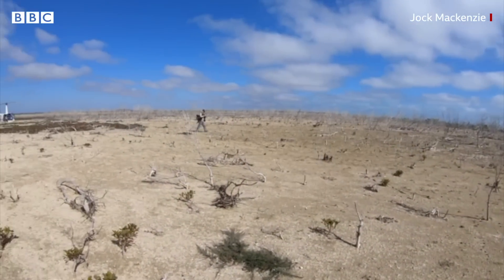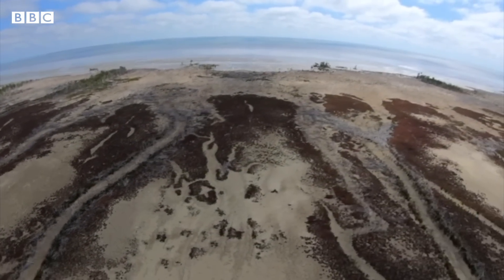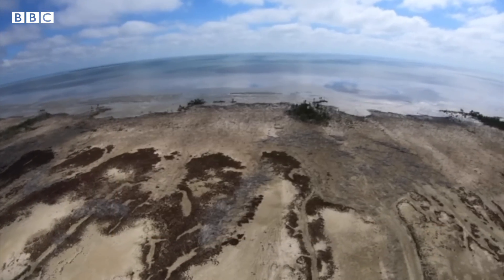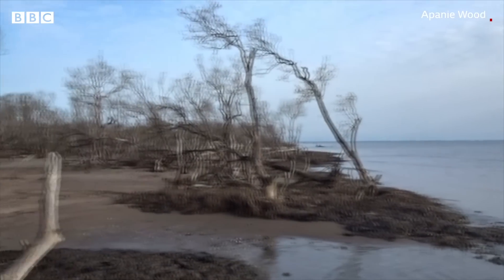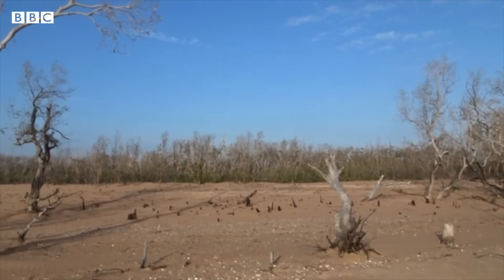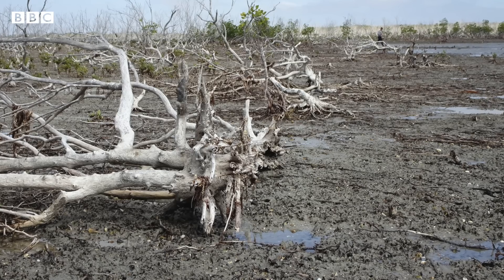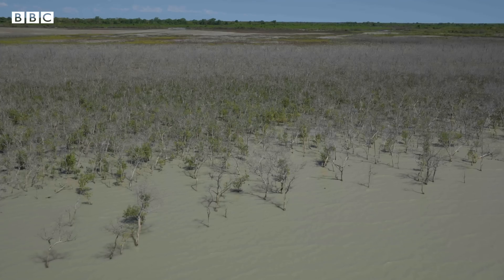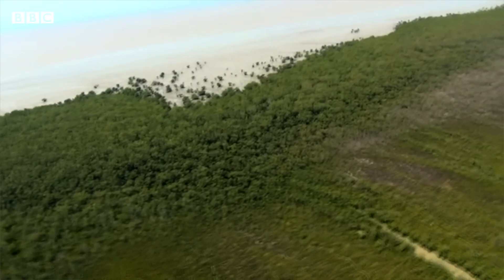How 40 million Australian trees died of thirst - BBC News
In 2015, about 10% of Australia's vast mangrove forests in the Gulf of Carpentaria mysteriously died.

Scientists have now figured out the cause - and warn the forests may struggle to recover in a changing climate.